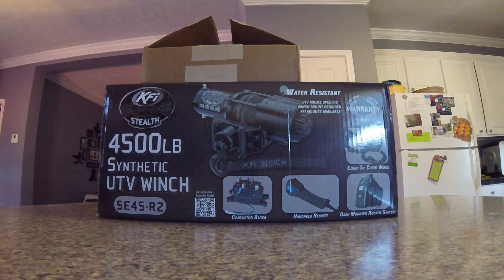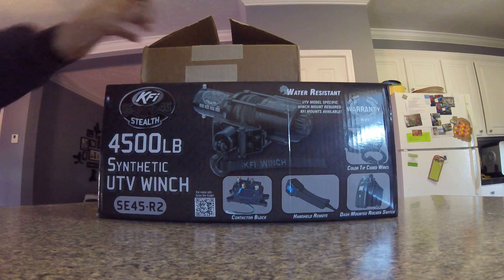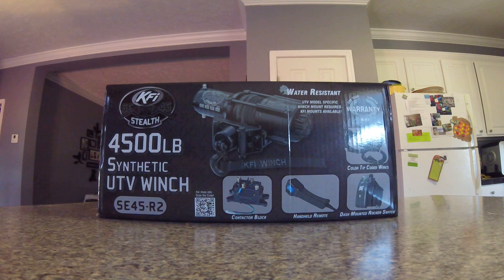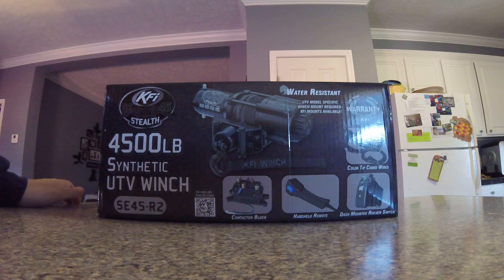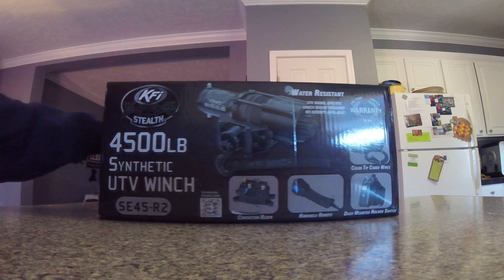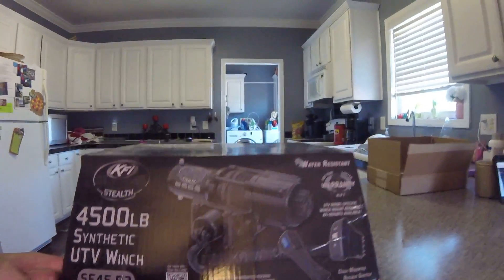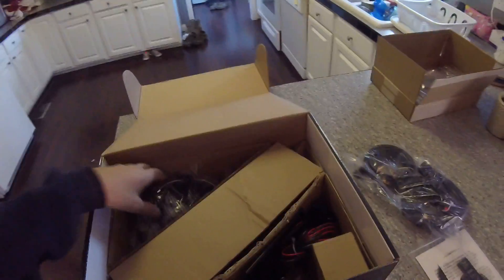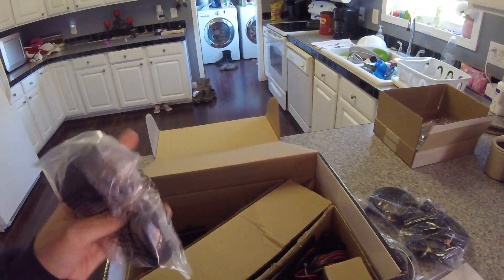KFI 4500 Stealth Winch unboxing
This is a unboxing of the KFI 4500LBS stealth winch. I purchased this winch on Ebay from Sand_moto. I was sent a mount for a yamaha big bear. So far i am pleased and impressed with the quality of the winch. i am planning on doing a video of the install, if i remember. i ill try and bring that to you as soon as i get the right mount.